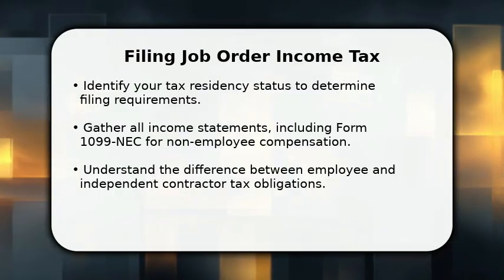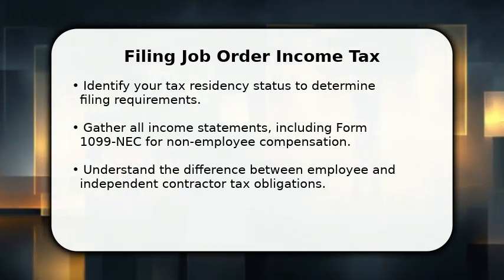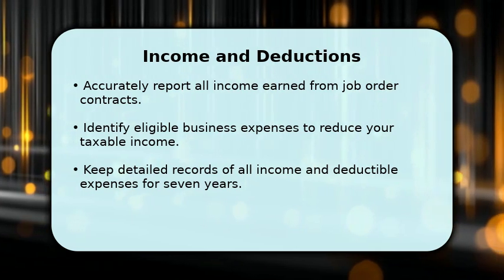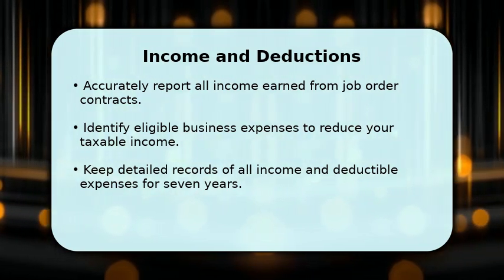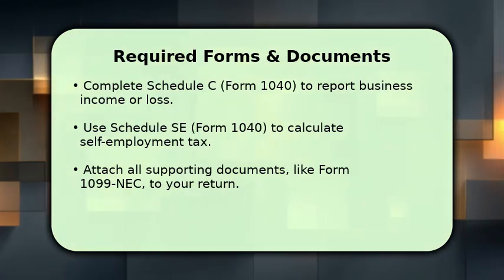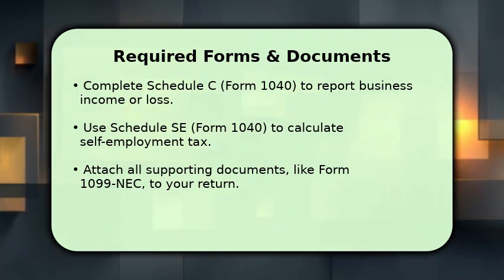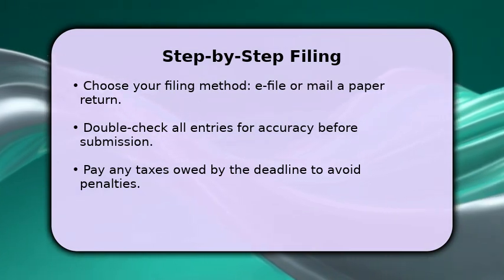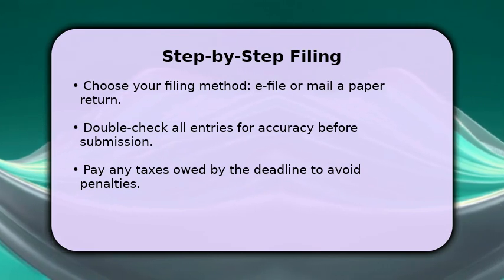How To File Income Tax Return For Job Order (Updated)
Are you a job order employee struggling to file your income tax return? This video will guide you through the step-by-step process of filing your tax return, including understanding your tax obligations, gathering required documents, and submitting your return on time. We'll also cover common mistakes to avoid and tips for maximizing your refund.

income tax return job order, how to file tax return, tax filing for employees, job order tax obligations, tax return submission process, common tax return mistakes, maximizing tax refund, tax filing tips and tricks, employee tax responsibilities, tax season preparation